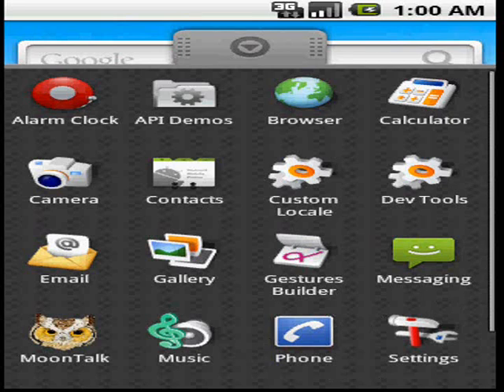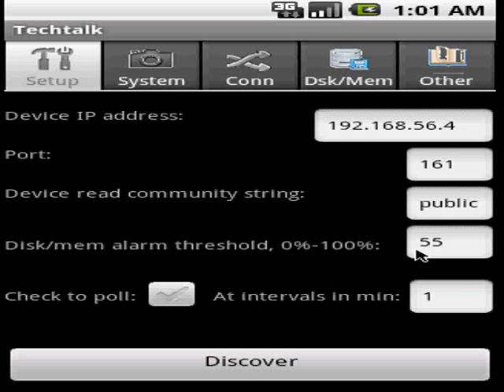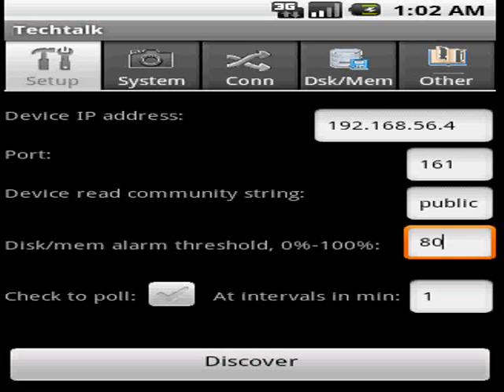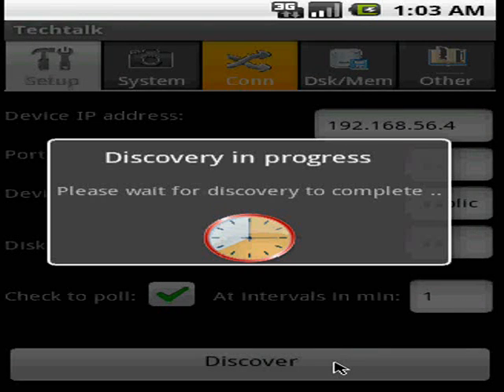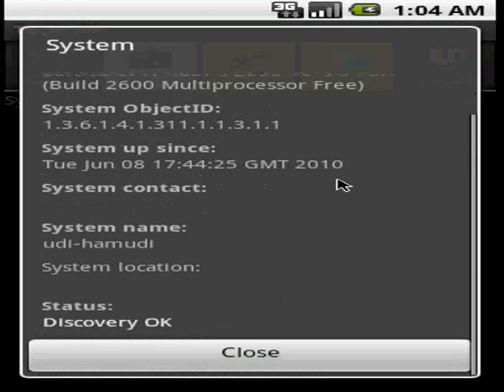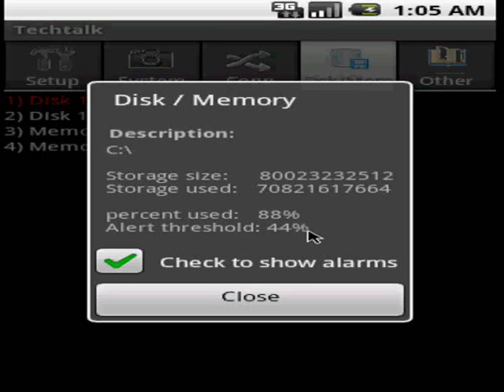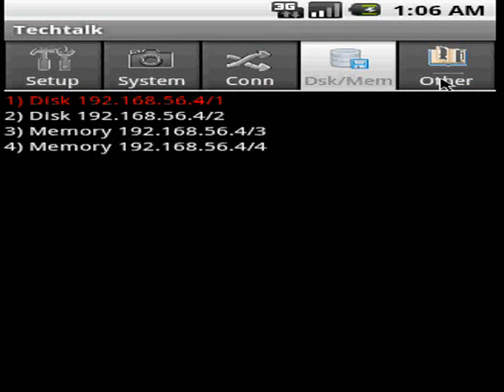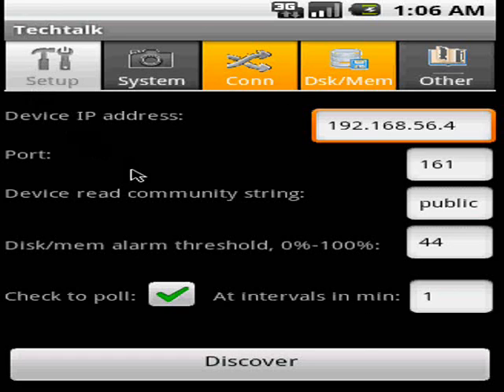Techtalk System Monitor app, for Google Android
Coolest app in town for managing systems, on Google Android!